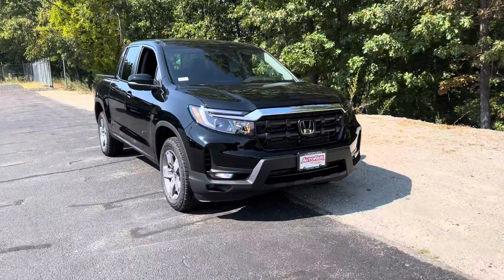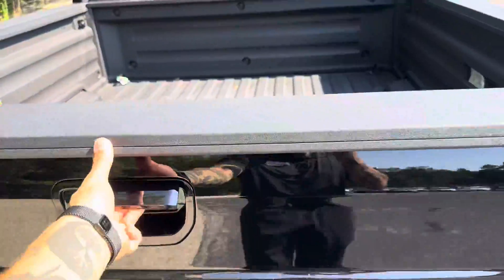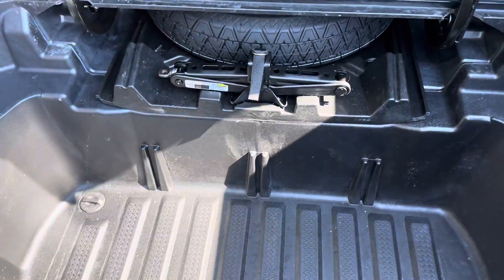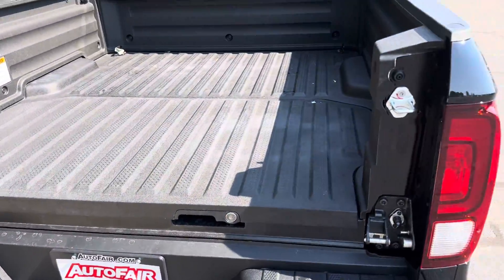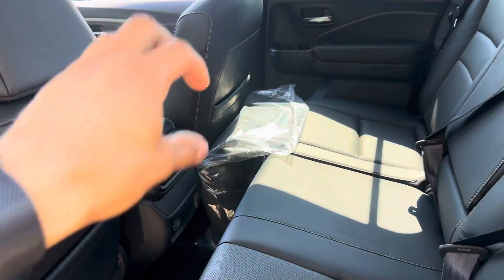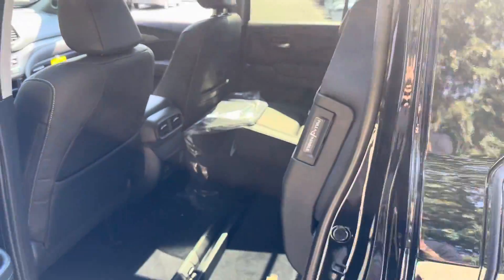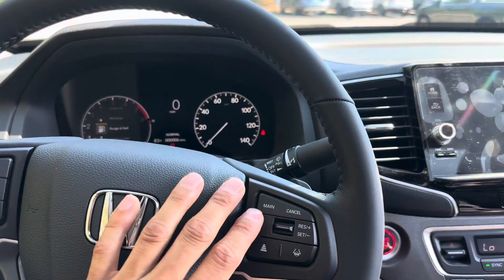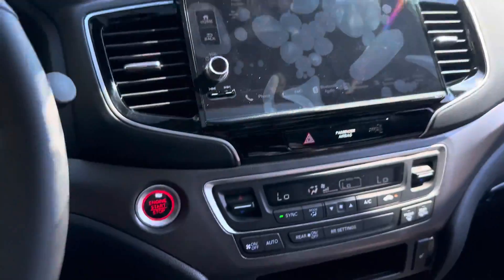Hey Darin check out this sweet 25’ Ridgeline RTL!